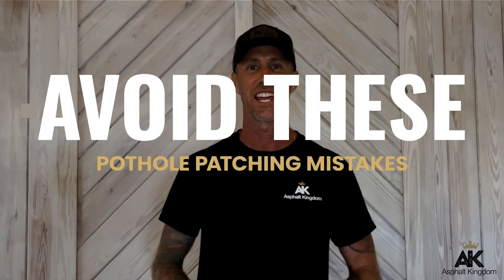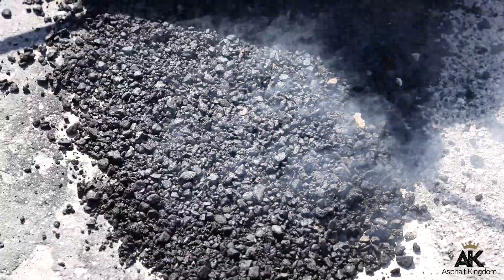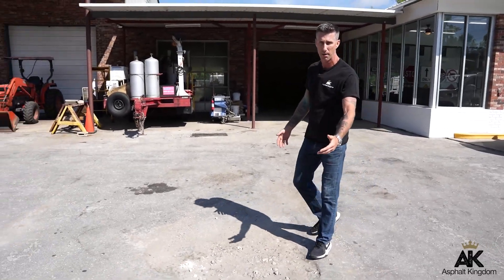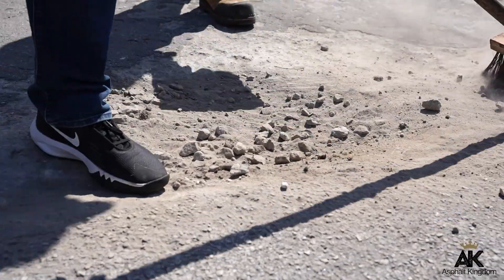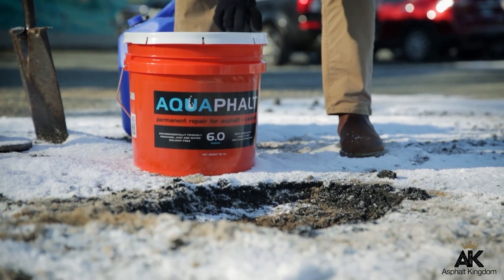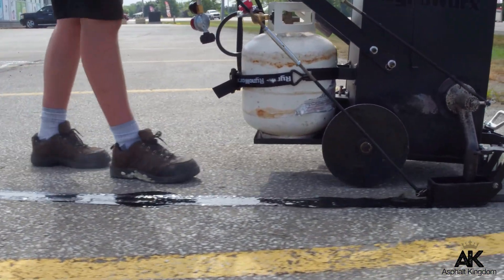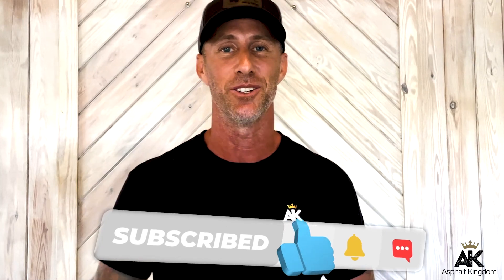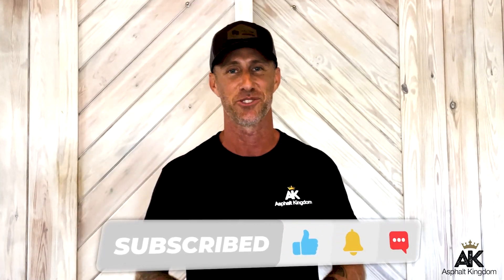DIY Pothole Patching: Crucial Mistakes to Avoid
Learn how to avoid these pothole patching mistakes for long-lasting asphalt patch! Ensure a smooth, hazard-free driveway or parking lot with expert patching techniques from our founder and president, Judd Burdon.

Got questions or pothole patching tips that you want to share?

00:00 Introduction
00:31 Potholes are inevitable
00:49 Avoid patching without prep work
01:31 Seal around the edges
01:54 Conclusion

Want to learn how to get rich off potholes? Sign up for this free Asphalt Kingdom Webinar today

Make pothole repair a breeze.